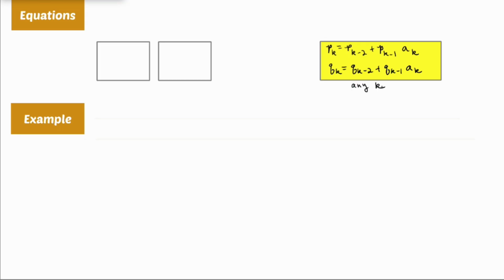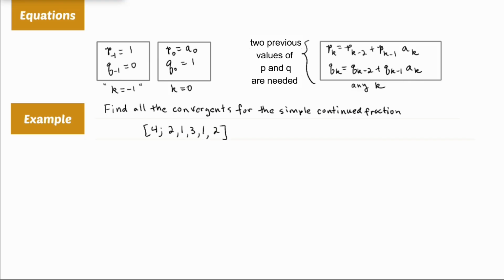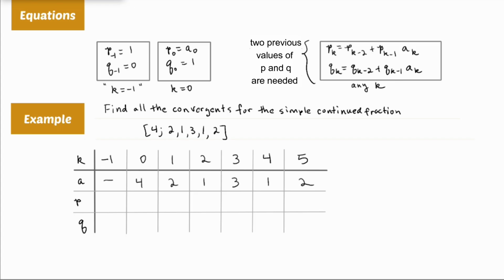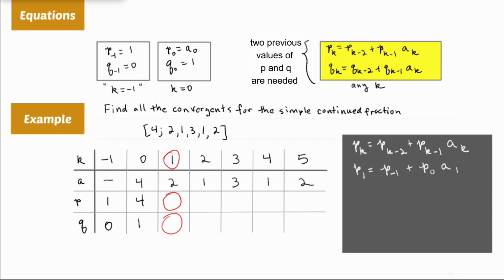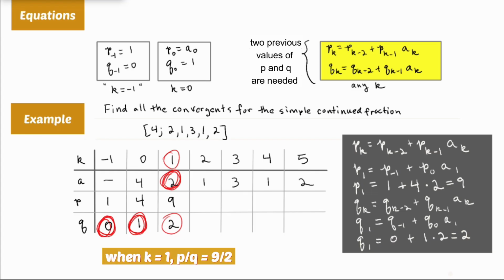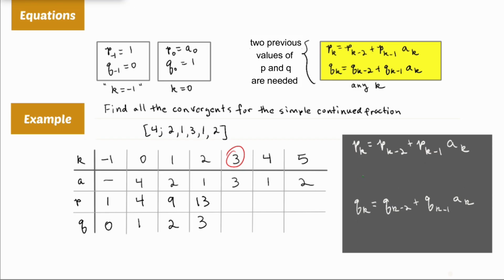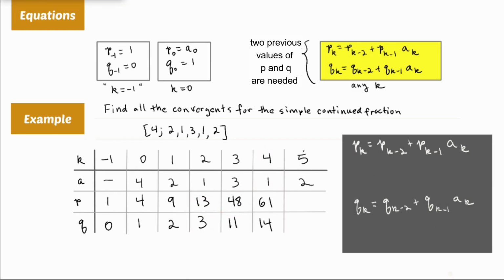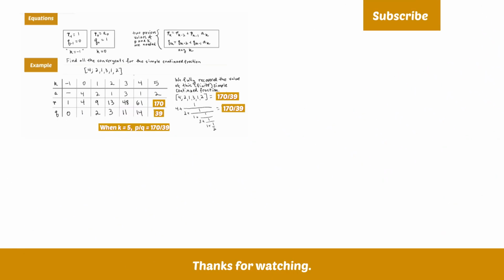Calculating Convergents of Simple Continued Fractions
This video is about calculating convergents. Calculating convergents is a way to recover the value simple continued fractions. Convergents are also useful for finding rational approximations to irrational numbers.
The video provides equations you can use to calculate convergents and shows an example worked out.
This website organizes the videos in this channel, to make it easier to find subjects of interest.